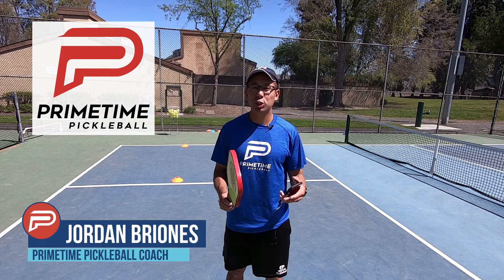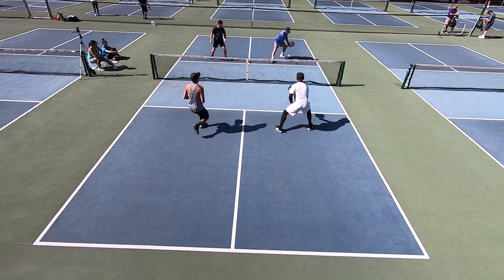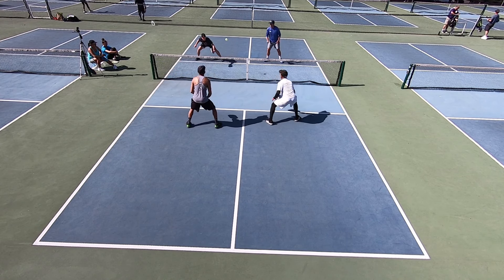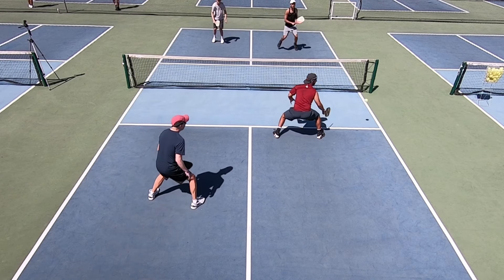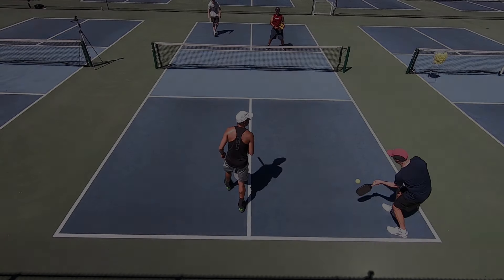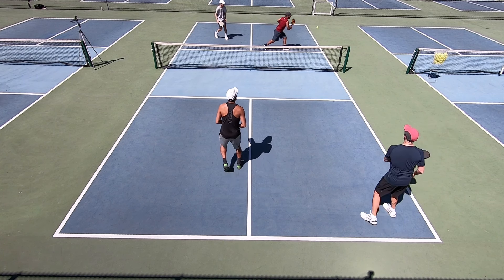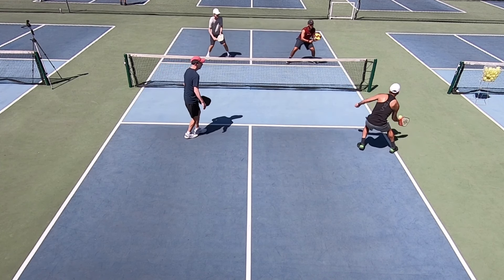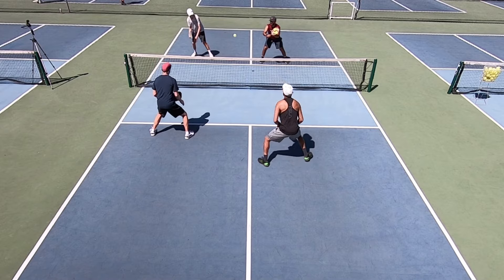#1 Forehand Strategy Mistake...Do THIS Instead!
Are you making this HUGE forehand strategy mistake?  Many players are and they aren't even aware of it.  They lose point after point without ever knowing that THIS is the real problem.  Learn it and fix it NOW!